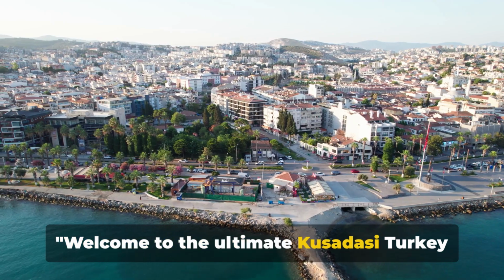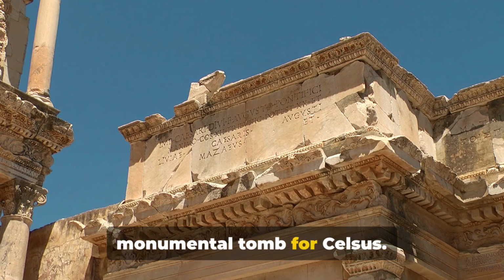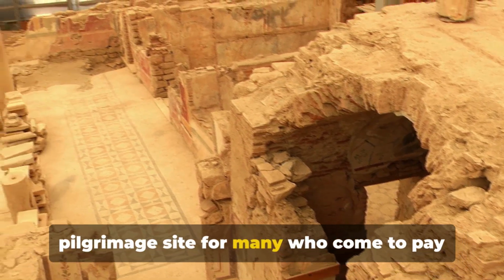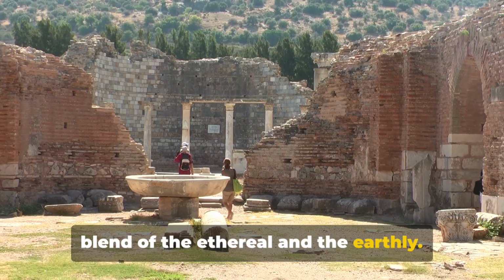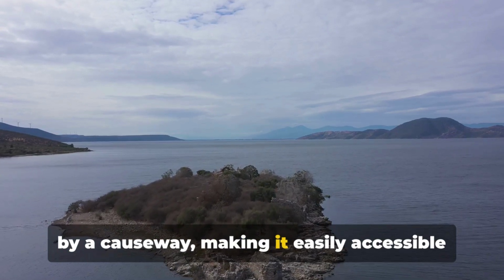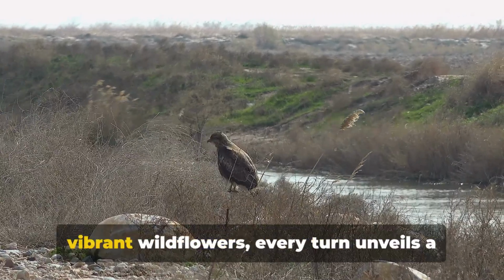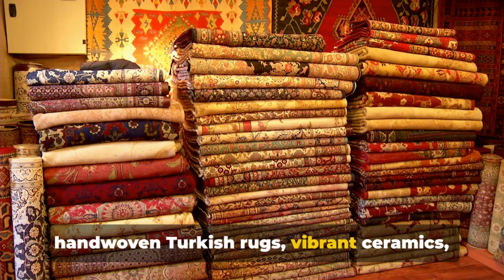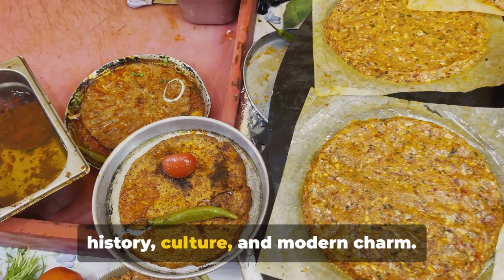How To Spend 5 Days In Kusadasi Turkey 2025 (Travel Guide)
Kusadasi, a vibrant coastal town in Turkey, is known for its stunning Aegean beaches, lively nightlife, and proximity to ancient Ephesus. A popular cruise port, it offers bustling bazaars, delicious seafood, and scenic views from Güvercinada Castle. With rich history and warm hospitality, Kuşadası is a Mediterranean gem.